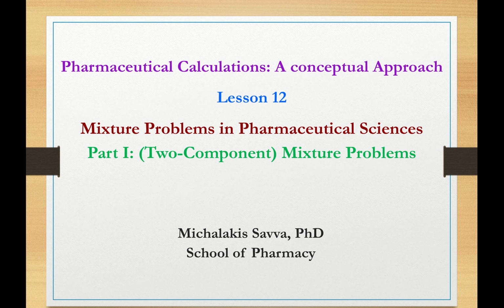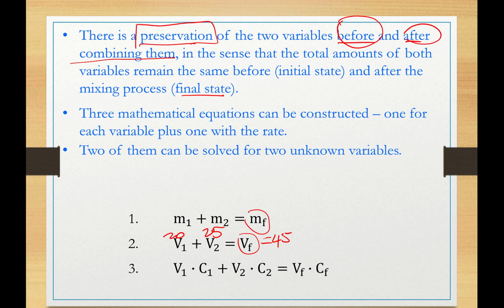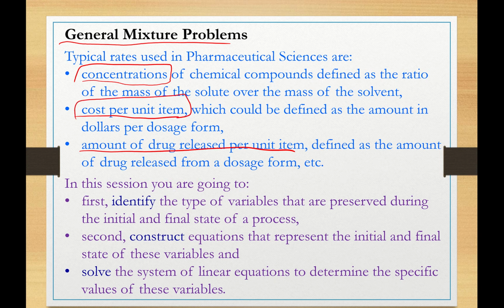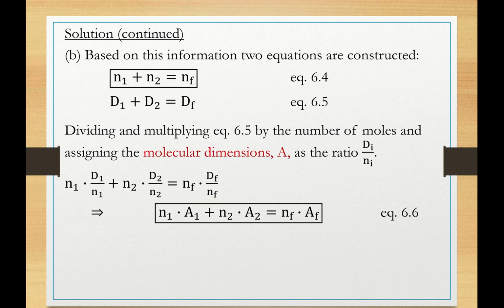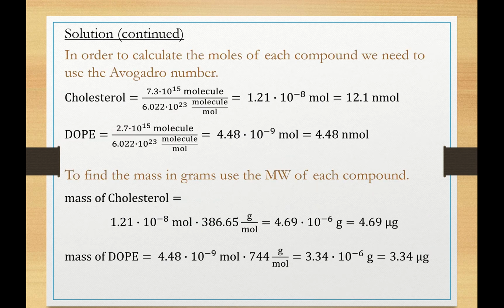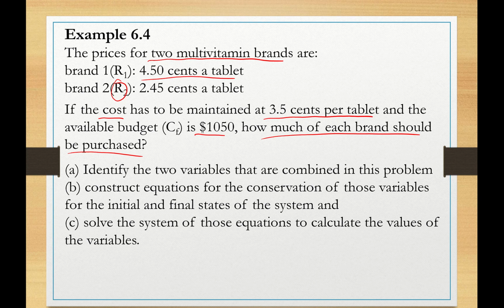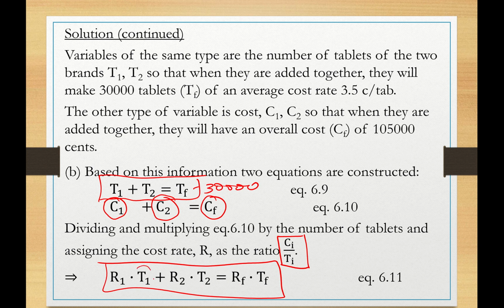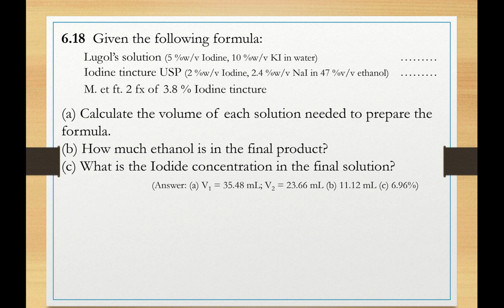Lesson 12 Mixture Problems in Pharmaceutical Sciences: Part I – Two-component mixture problems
•  Development of a novel method to solve general mixture problems by:
     • Identifying the kind of variables that are preserved in mixture problems
     • Constructing equations that represent the initial and final state of a mixture problem
     • Solving systems of linear equations to determine the values of variables that are involved in a mixture problem

• Provide a background to understand the alligation alternate method